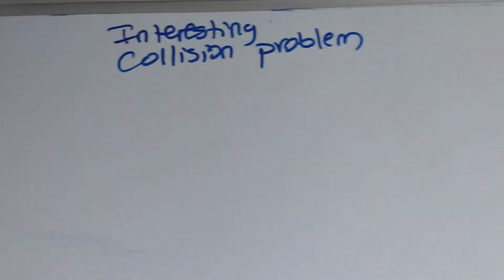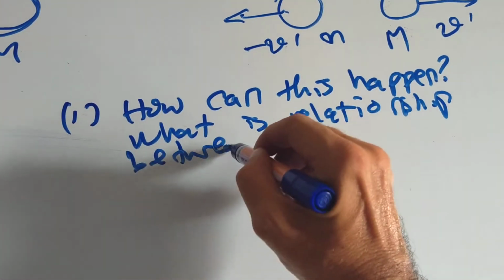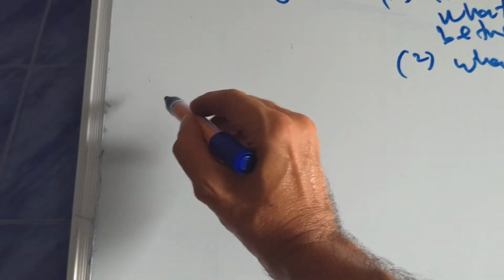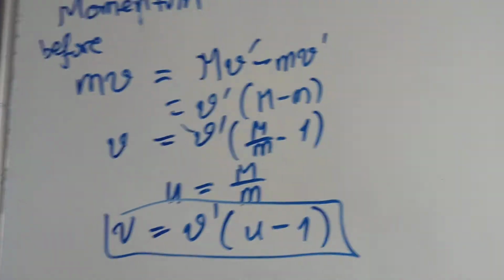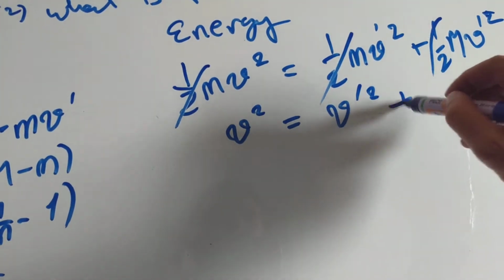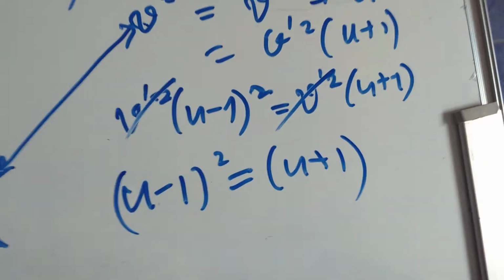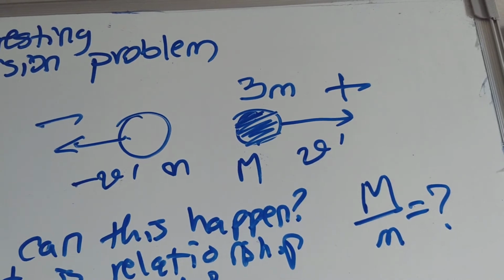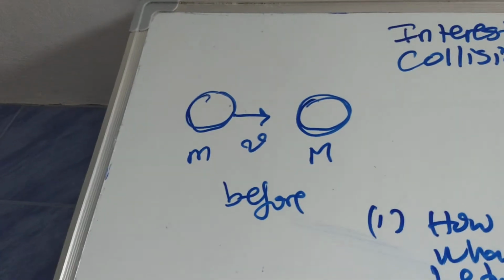Equal velocity collision: elastic case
A ball moving with velocity v hits a stationary ball. After collision, they are moving apart with equal and opposite velocities. What are the conditions for this to happen?